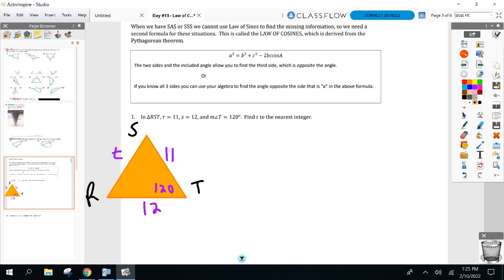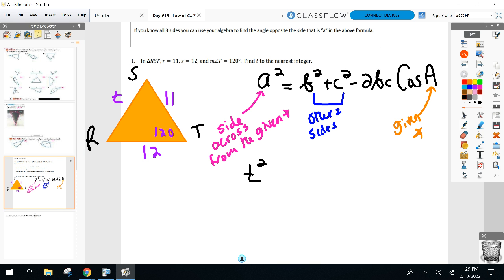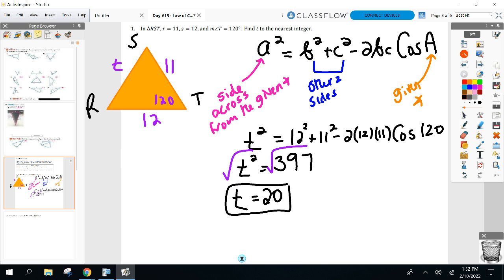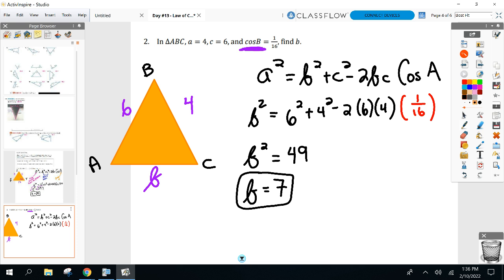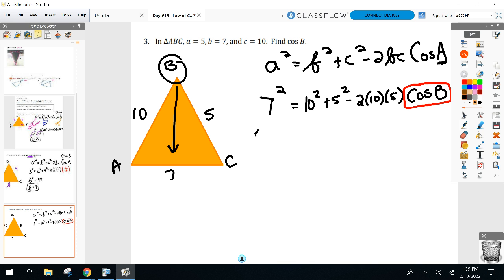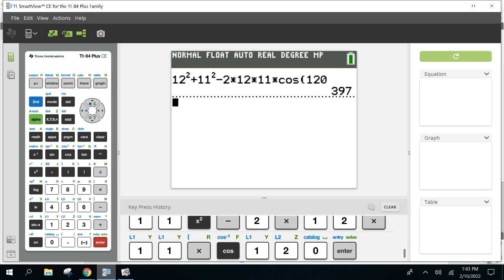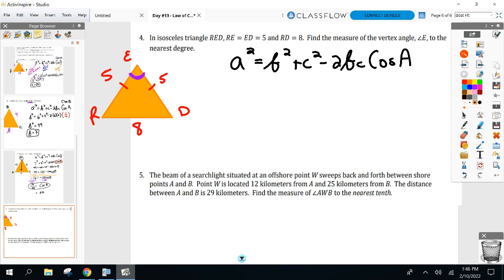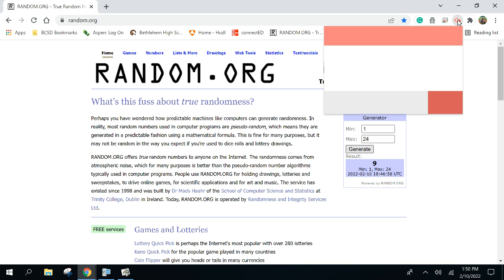Honors Geometry BC - Unit 8 Day 13 - Law of Cosines